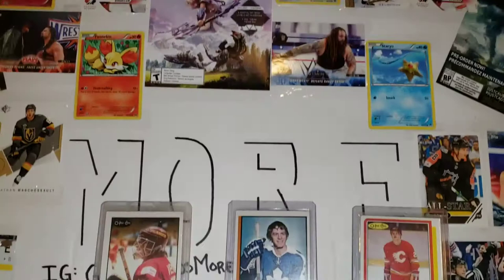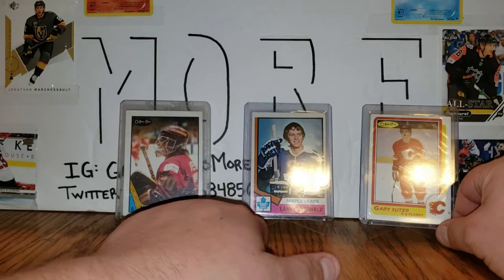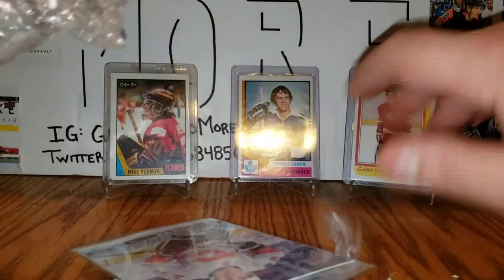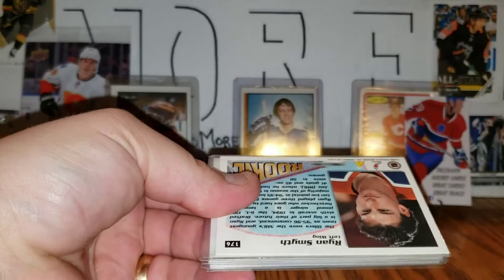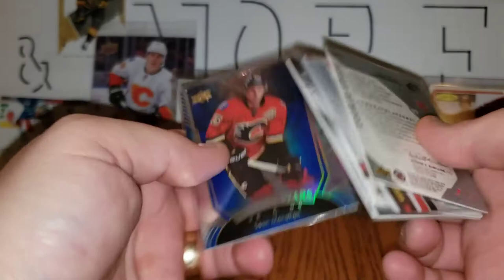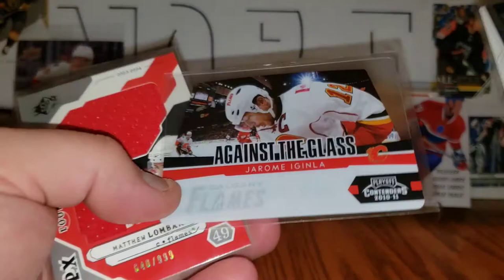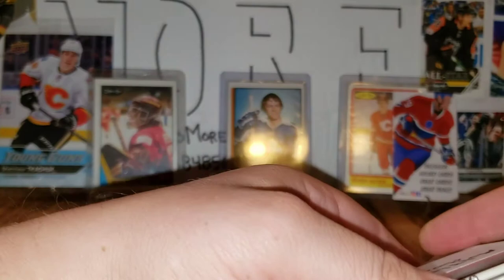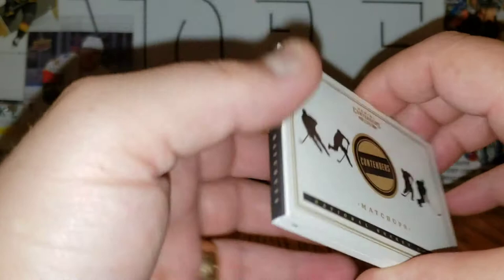Mystery Packs from Dels6699 (Ebay)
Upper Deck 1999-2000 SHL